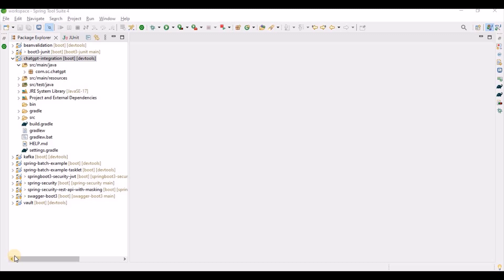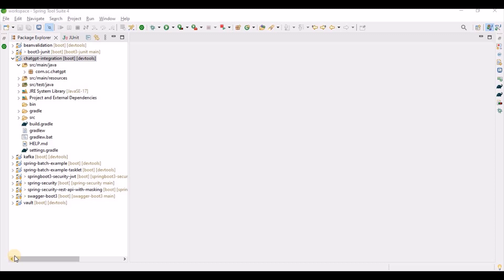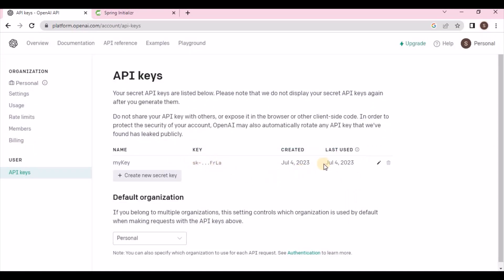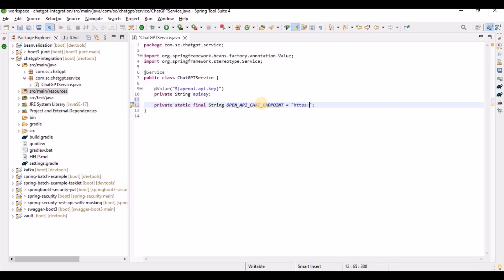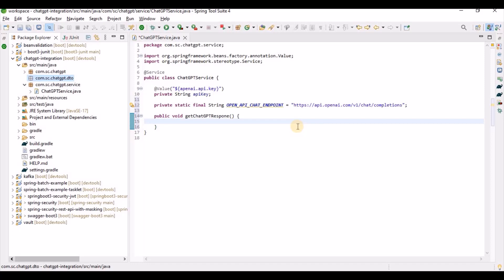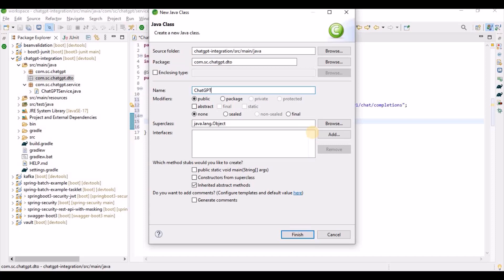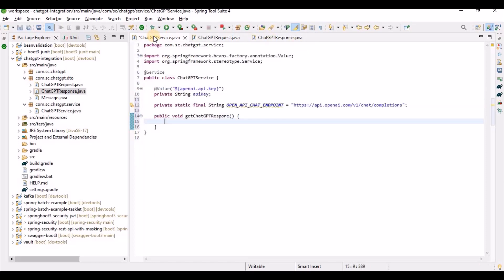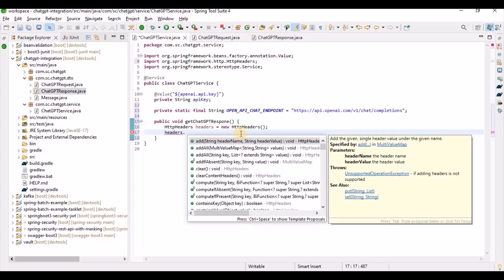How to Create Powerful Chatbots with ChatGPT using Spring Boot | Java 17 | Spring boot 3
How to seamlessly integrate ChatGPT with Java Spring Boot using step-by-step guide. We will discuss how to integrate ChatGPT with Spring Boot using the ChatGPT API. No OpenAI dependency is required.

Its is developed using spring boot 3 and Gradle.

Step 1: Create a new Spring Boot project
Step 2: Add the OpenAI API Key to your Application
Step 3: Create a ChatGPT Service
Step 4: Create a REST Controller
Step 5: Test the Application